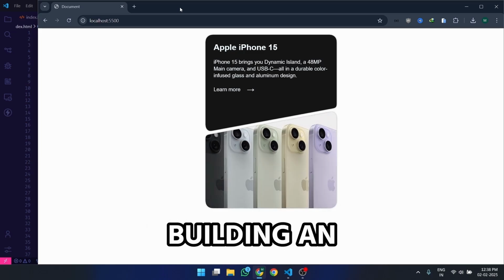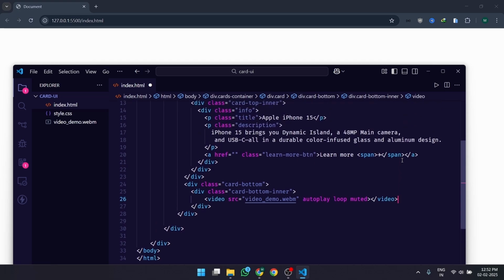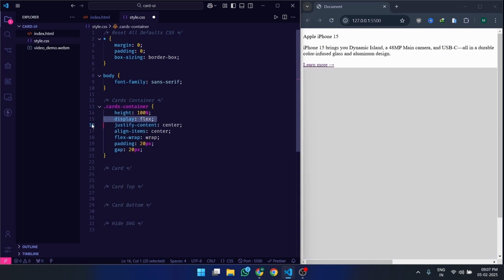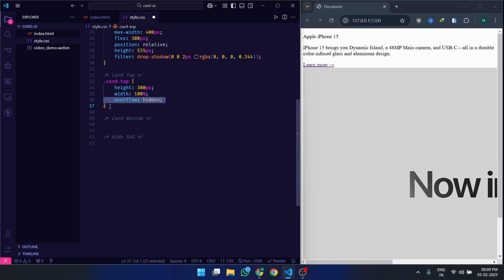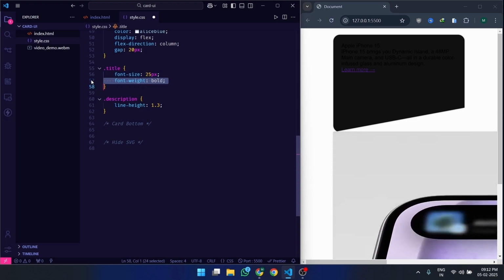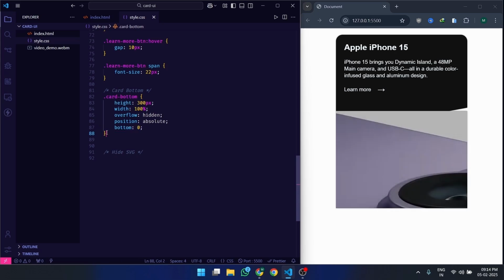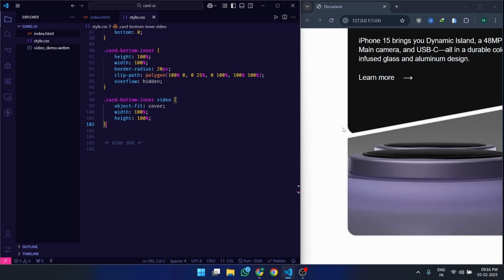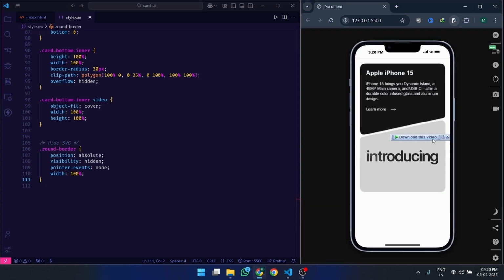Responsive Card Design using HTML and CSS only | Devly Code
Learn how to create a stunning Responsive Card Design using HTML and CSS in this step-by-step tutorial! Perfect for beginners and experienced developers alike, this video will guide you through building responsive card UI designs that look great on any device. Whether you're a frontend developer or just starting to learn HTML and CSS, this tutorial is packed with practical tips and best practices to enhance your web development skills.

In this video, you'll discover:
How to structure your HTML for card layouts
CSS techniques to make your cards fully responsive
Tips for creating modern, visually appealing card UI designs
Best practices for responsive web design that adapt to different screen sizes

If you're looking to learn card UI design or want to create responsive cards for your projects, this tutorial is for you! Boost your frontend development skills and impress your clients with professional, responsive card designs that stand out.